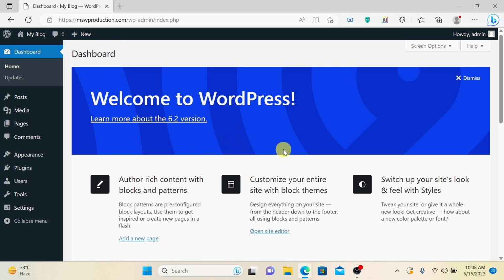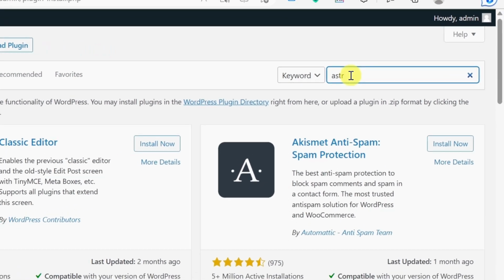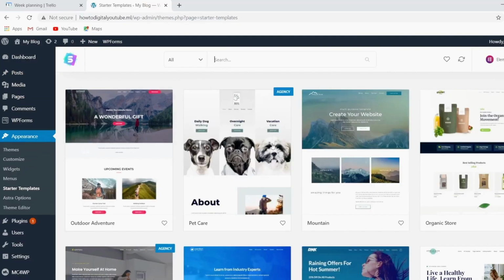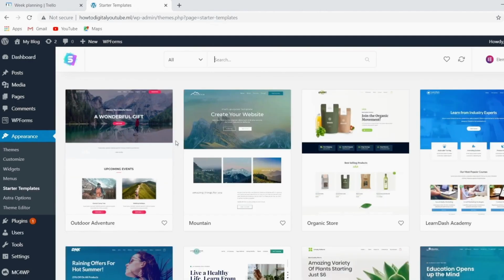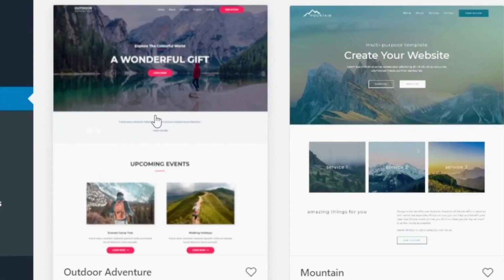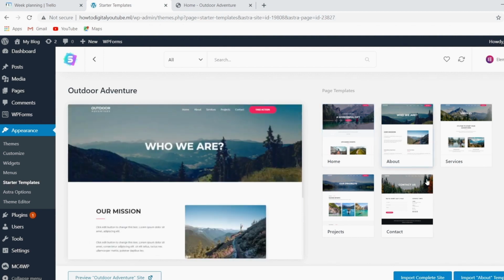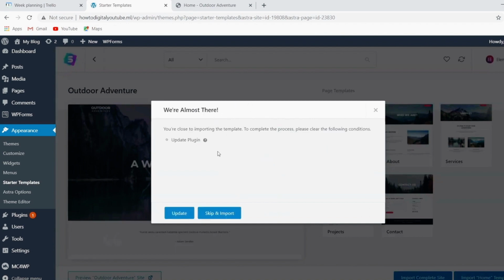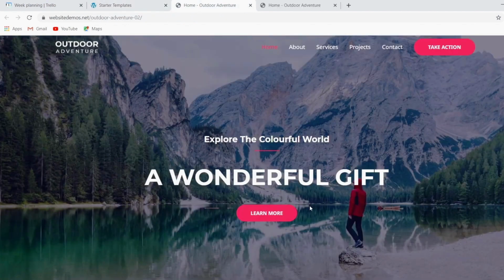How To Get Free WordPress Themes (simple tutorial)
In this video I will show you how to get free WordPress themes.

Do you want to learn how to install free WordPress themes? Yes? Perfect. In this WordPress tutorial, I will show you how to install free themes in WordPress.

This is a step by step video tutorial on how to install theme in WordPress. This video will also show you how to install any theme in WordPress and basic settings.

I hope you enjoy learning about how to install themes in WordPress and how to set theme in WordPress.